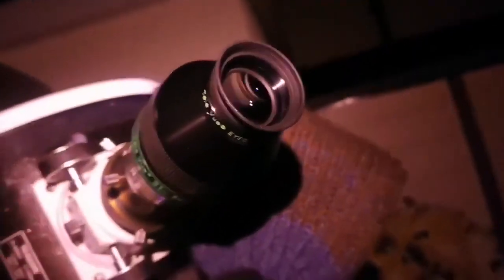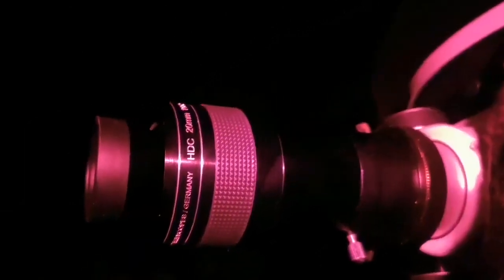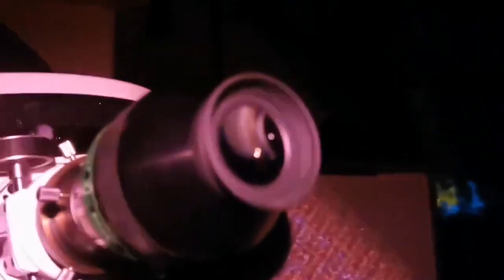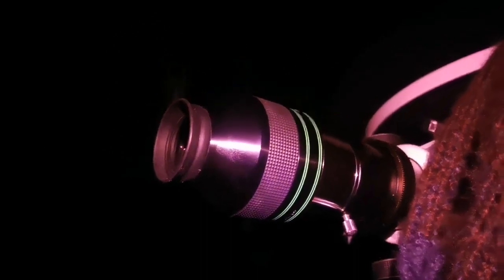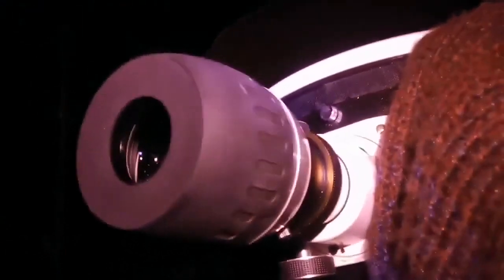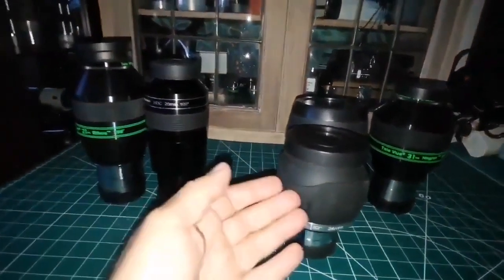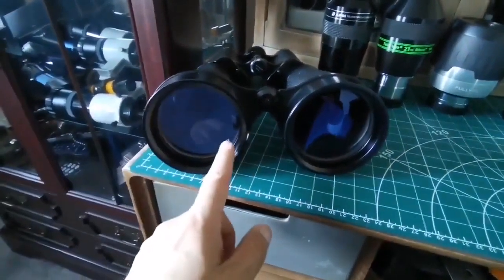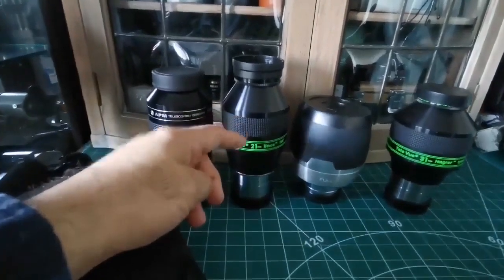Observing Andromeda Galaxy Messier 31 (M31)